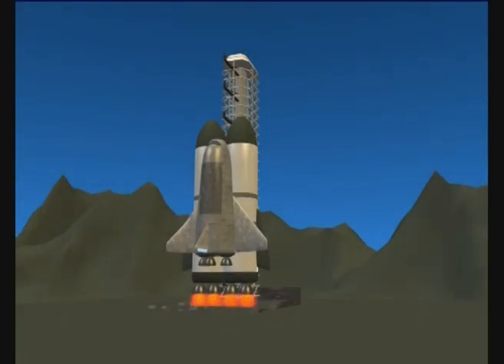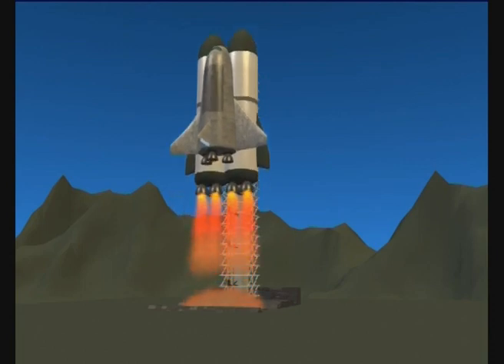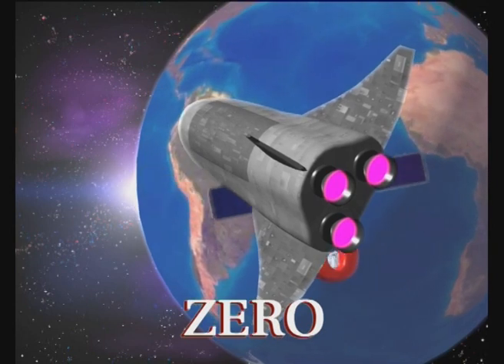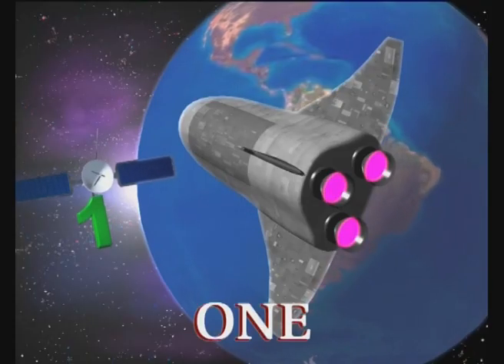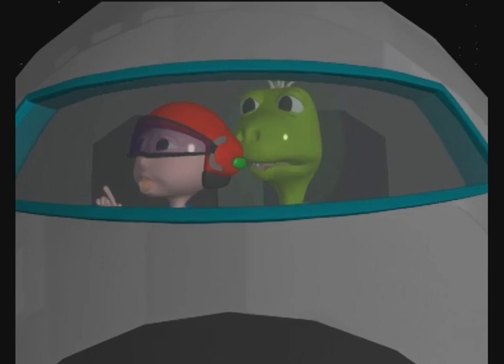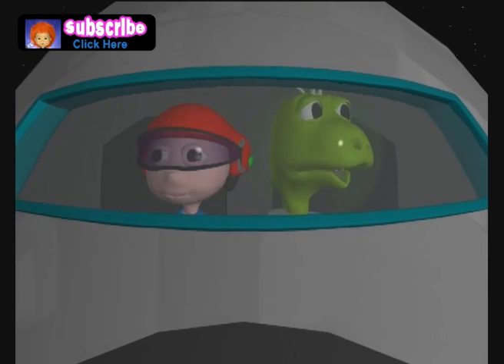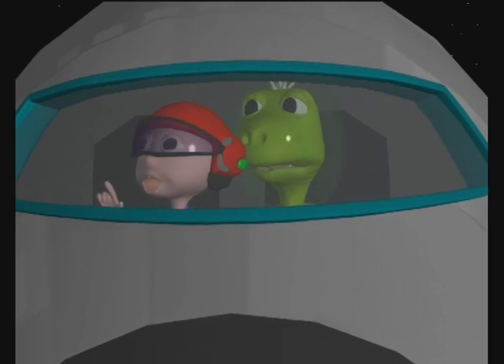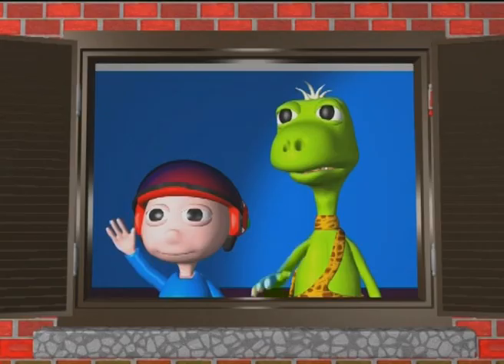Baby Magic 123 - Part 11 Learning to count numbers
3D animation video for children. The 11th part from the 3d animation series, Baby Magic 123 Learning to count numbers.

In the tradition of baby Einstein, the series will take the baby to a wonderful journey with grate 3d animation and with a classical music from the greatest composers.

In the series:

Learning the English alphabet in Baby Magic ABC

Learning to count numbers in Baby Magic 123

If your baby likes Tutitu, 123 little numbers and Baby Einstein, he will defiantly love Baby Magic series.